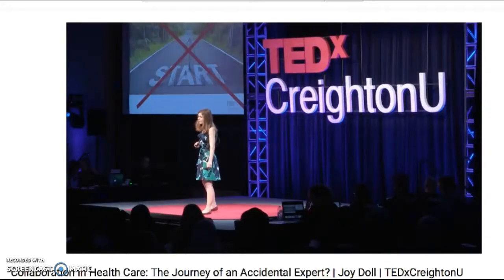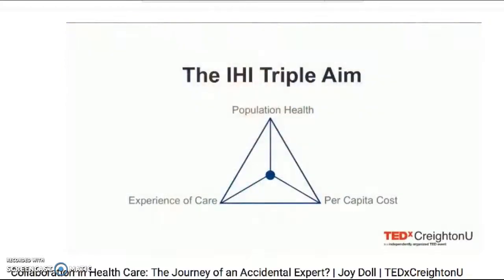Intersection of Nursing & Social Work IPE Part IV